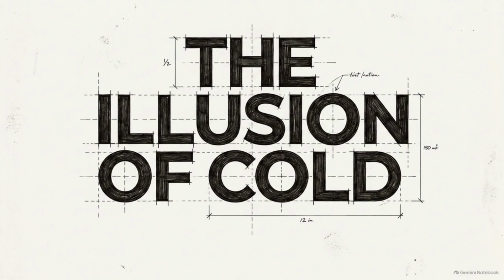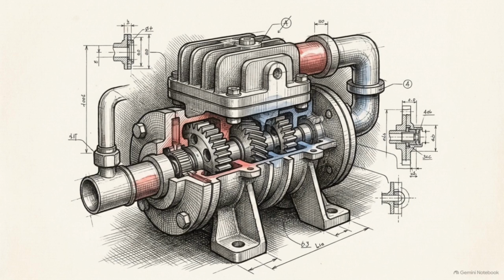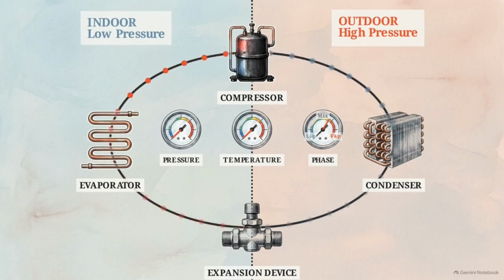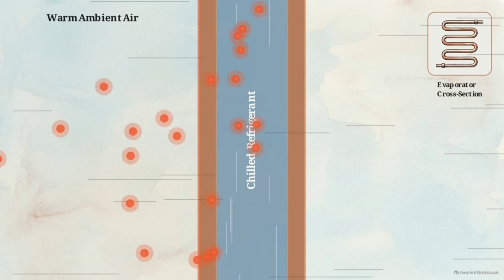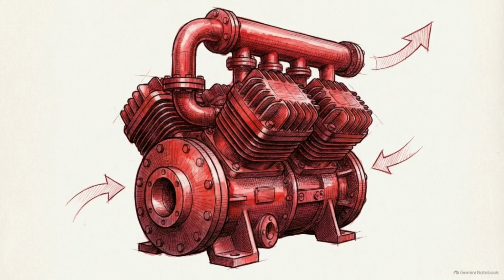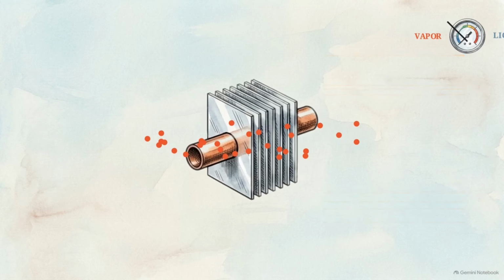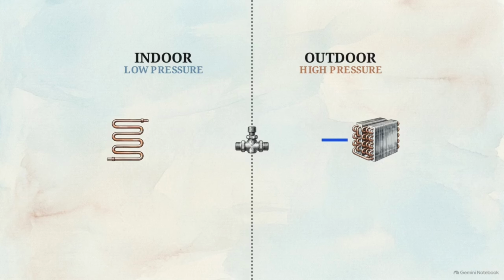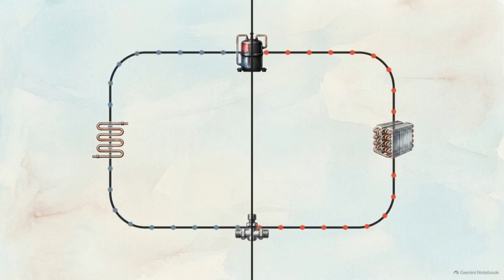Heat Displacement: The Engineering of the Vapour Compression Cycle